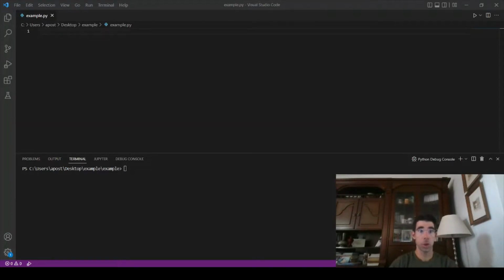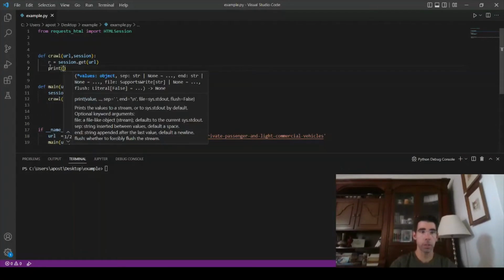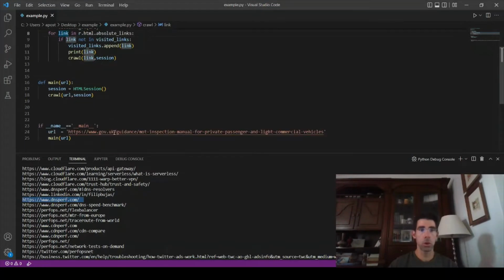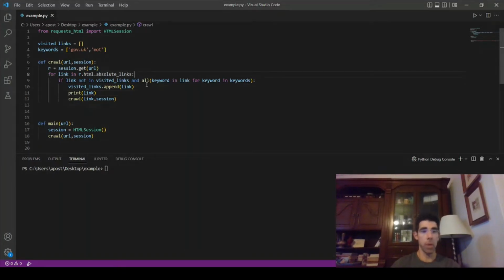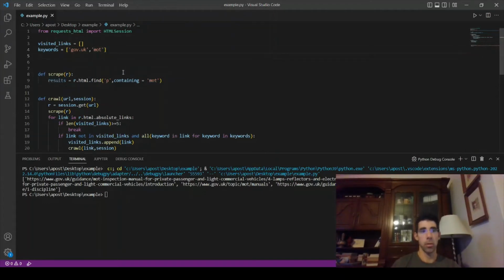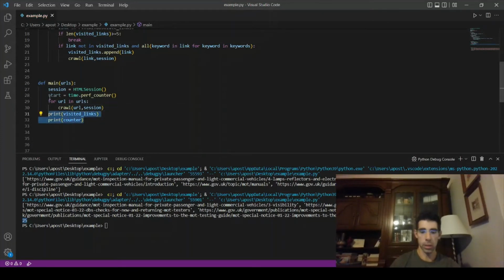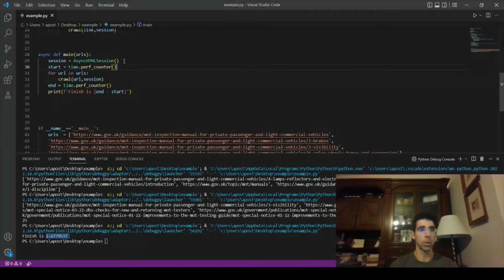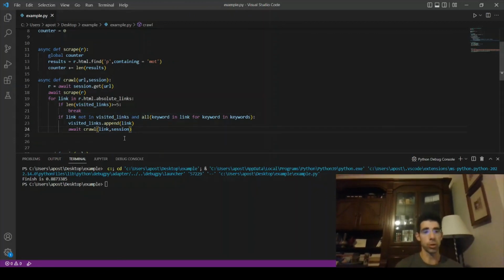How to build a recursive web crawler + web scraping + requests html + asyncio in Python